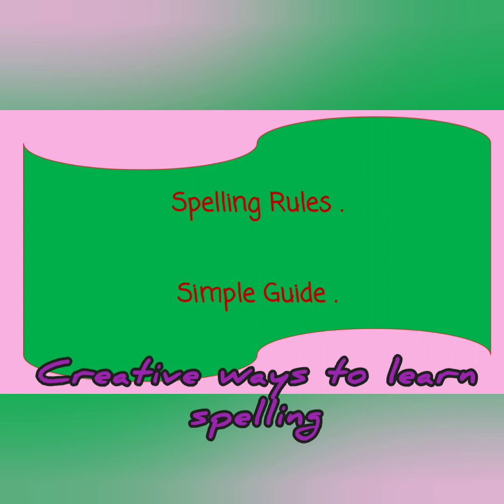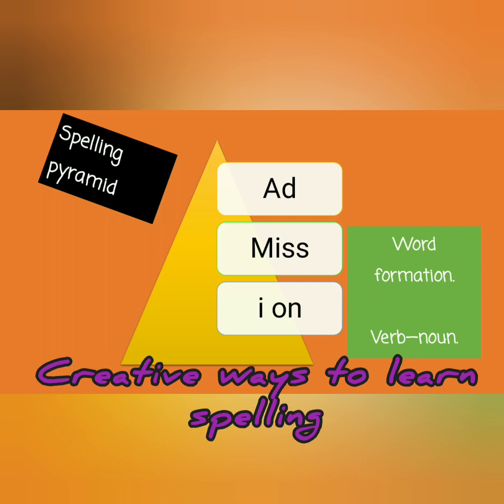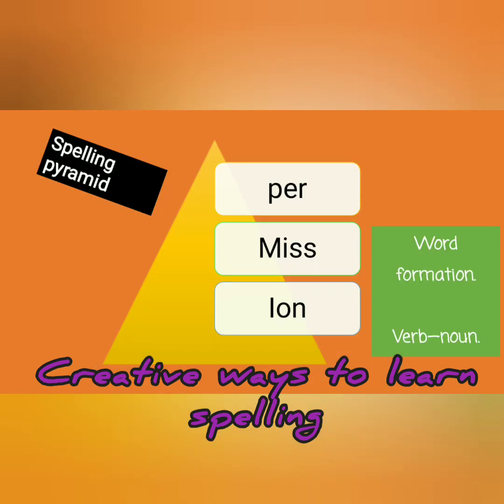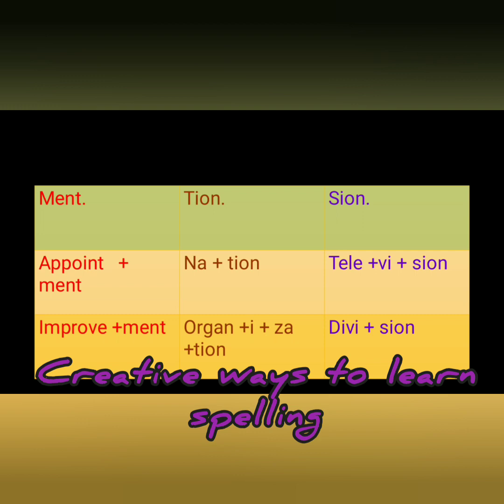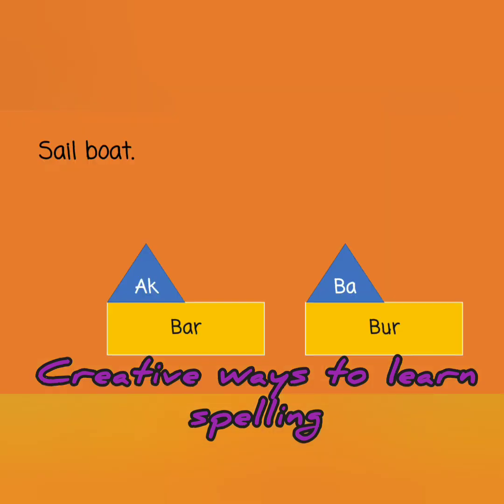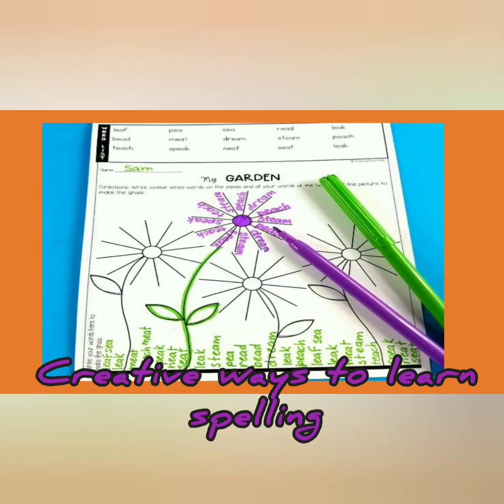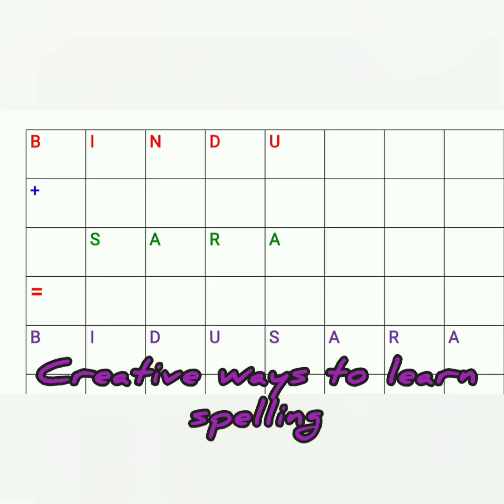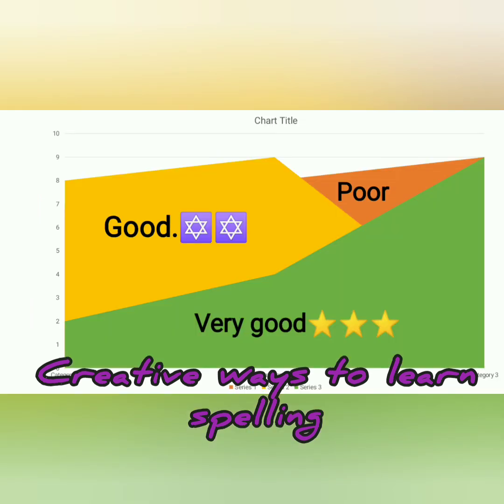Spell well volume 2 / Simple guide to learn spellings.By Clara Rodrigues.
Simple tricks to learn spellings.

Last day Revision.